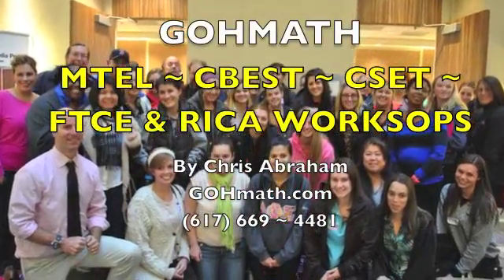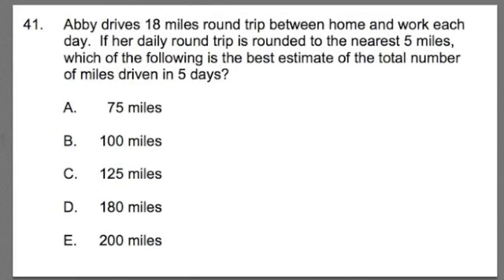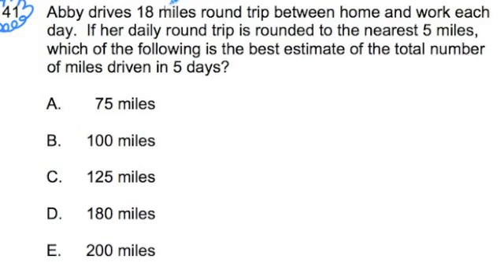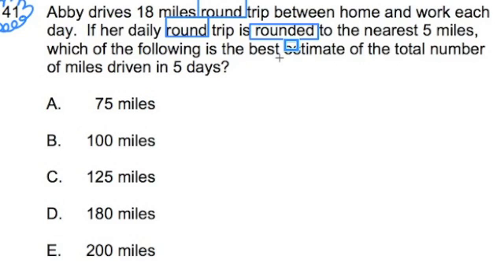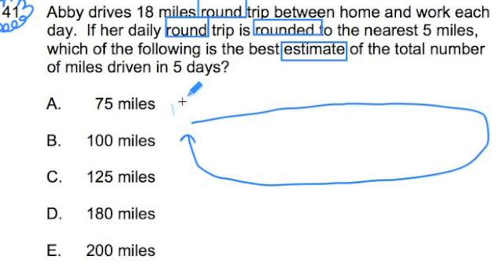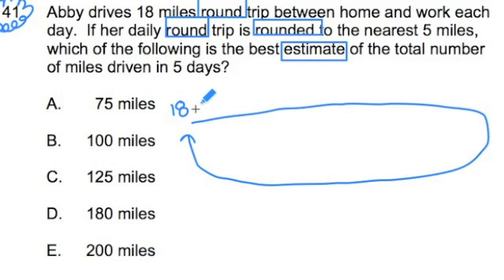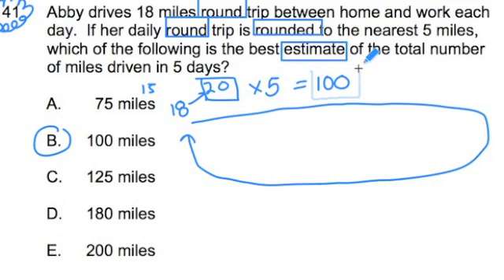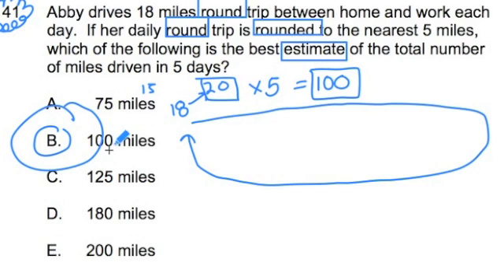GOHMATH:#41 ~ Estimating 2 ~ CBEST Math Practice Test ~ Chris Abaham ~ GOHmath.com